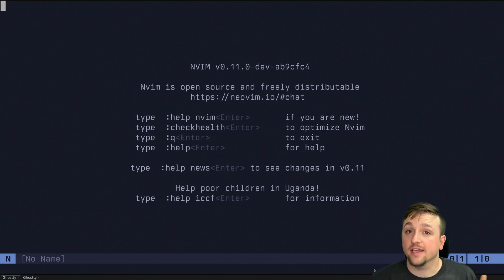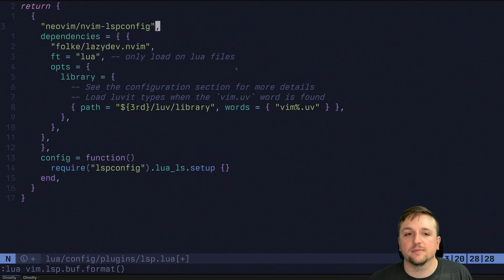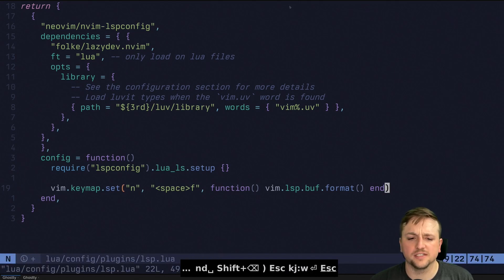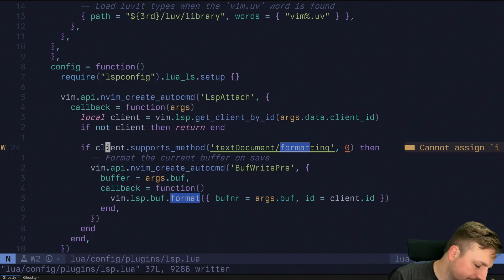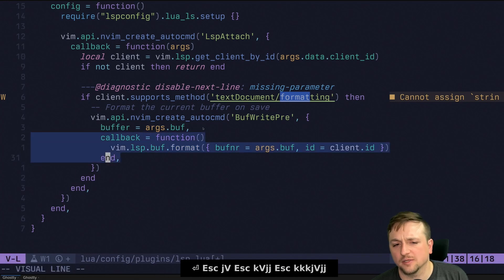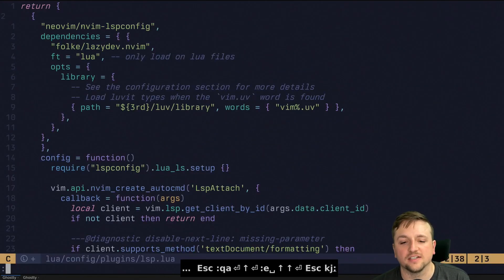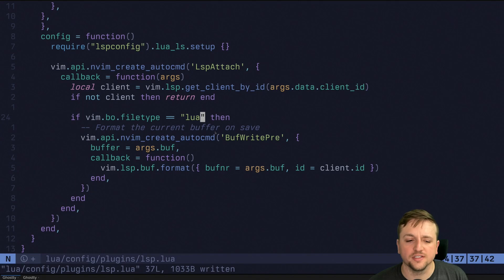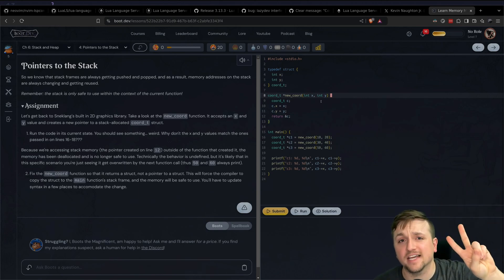Code Formatting made easy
Pretty easy stuff, great formatting made easy

I mentioned my course from boot dev, which you can check out